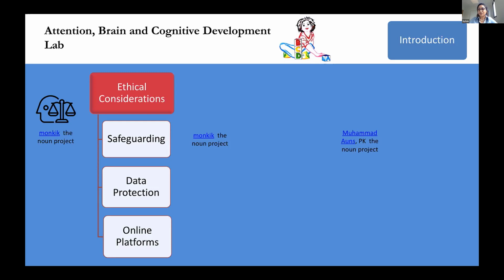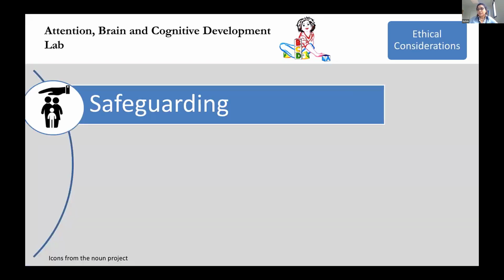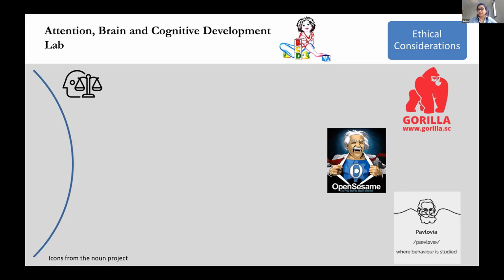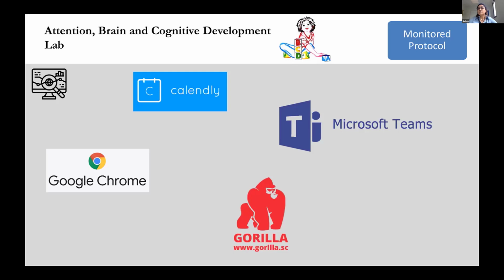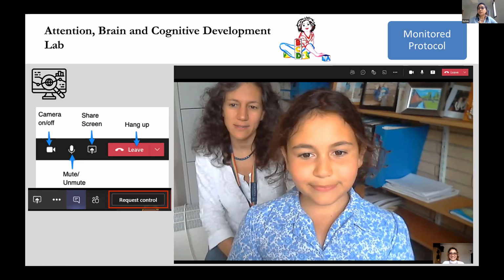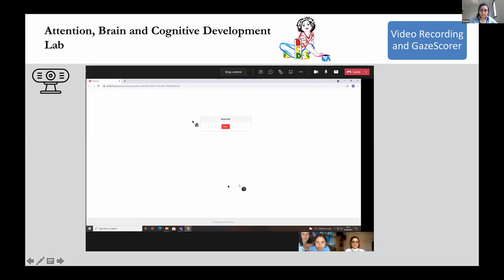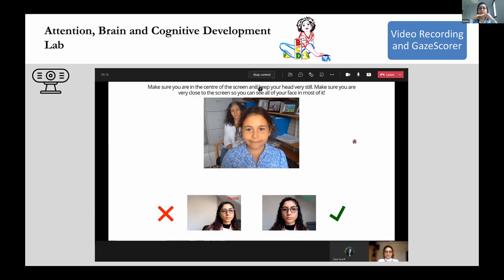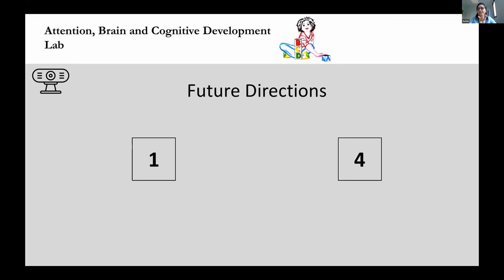Buffet of Research - Sylvia Gattas